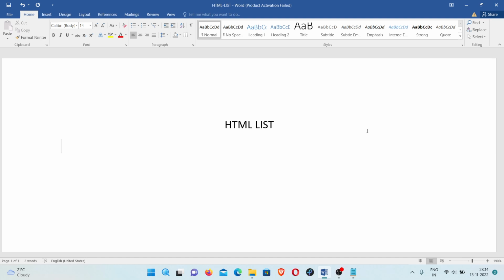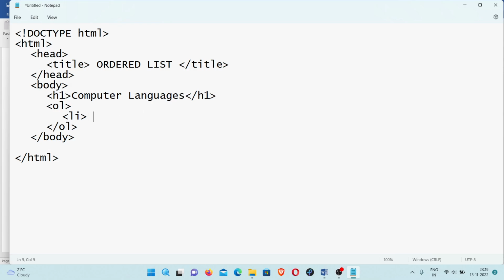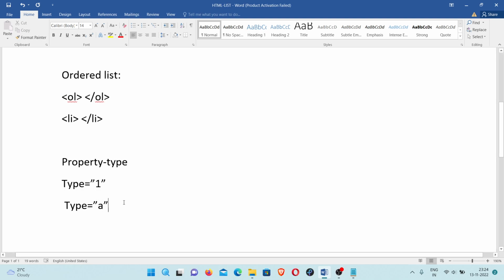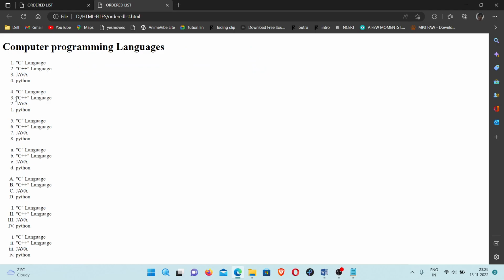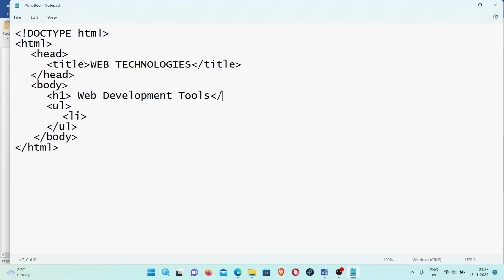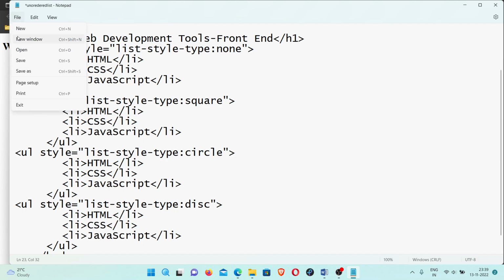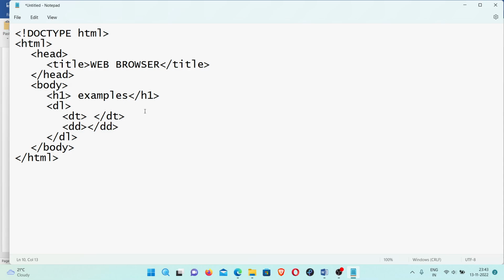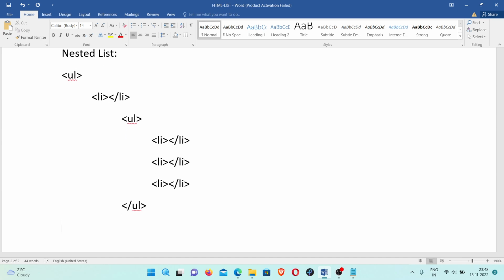HTML LIST -#3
HTML List introduction and demo.